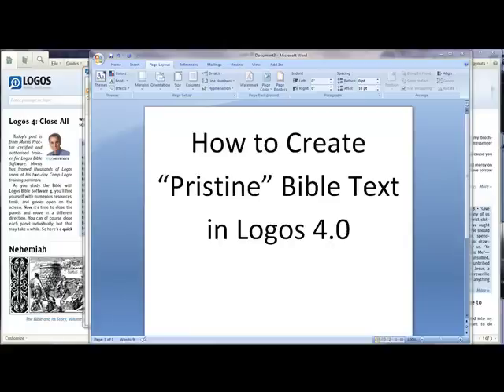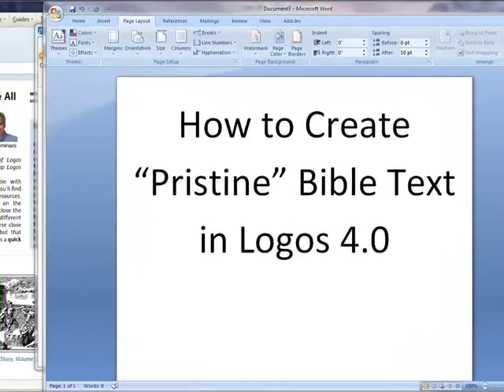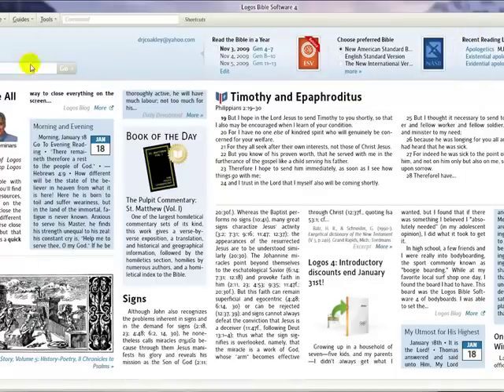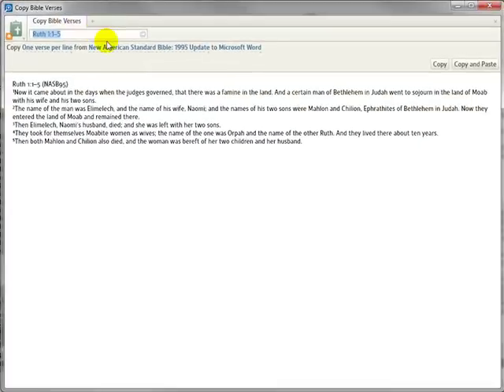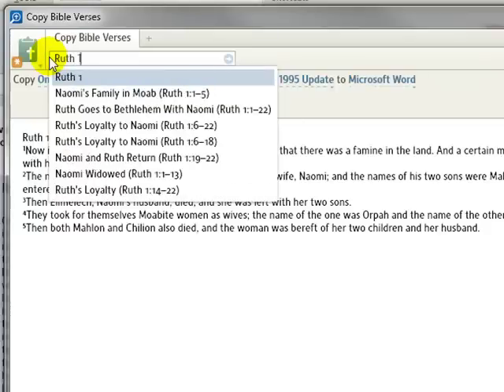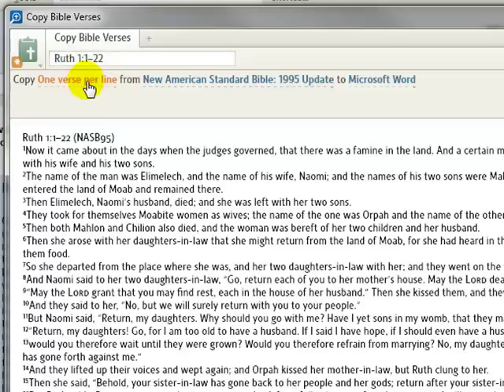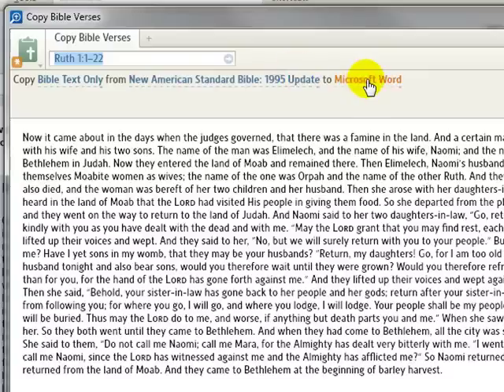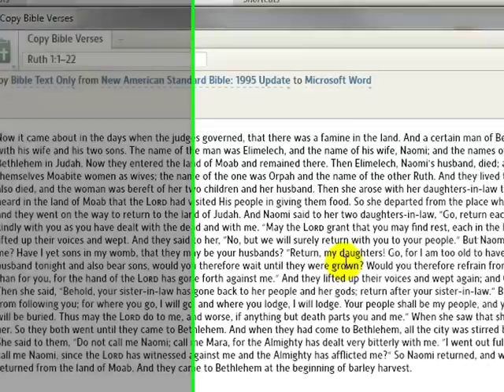Moody Theological Seminary - "Pristine" text - Logos 4.0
How to create a Microsoft Word Document of English Bible text without chapter and verse breaks in Logos 4.0